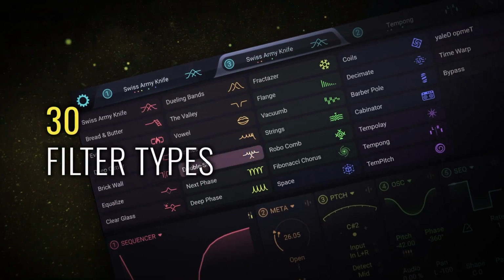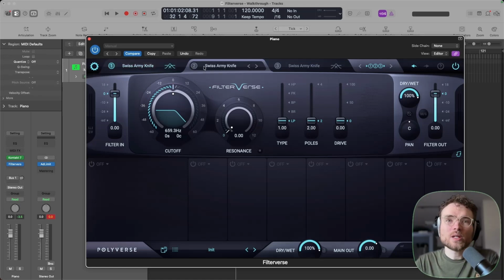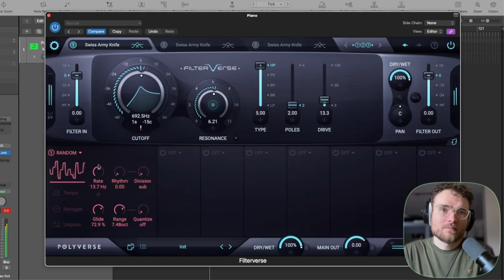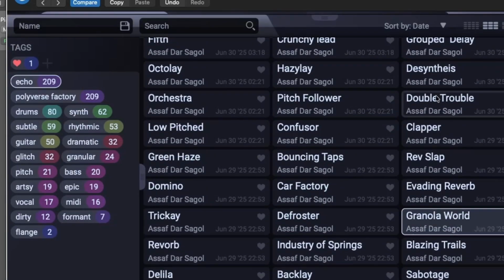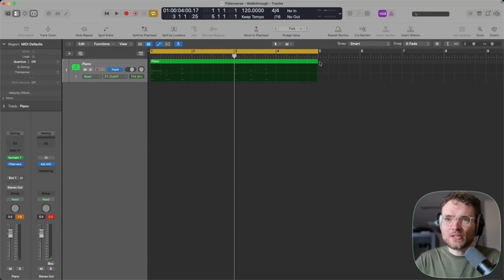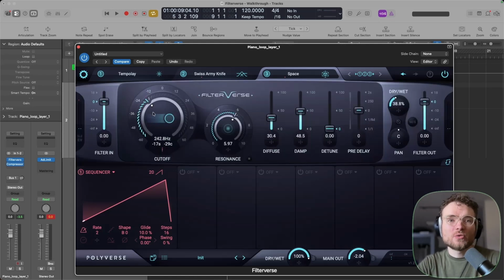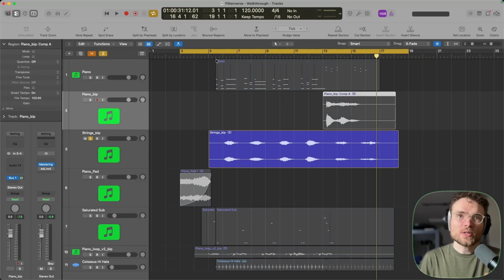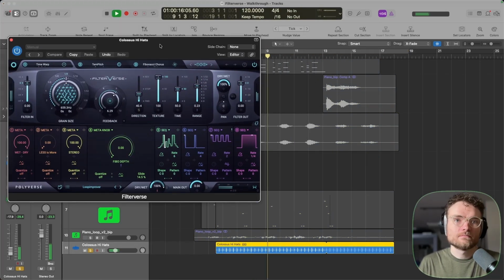This "Filter" Plugin Is Basically a Synthesizer — Filterverse Review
Filterverse is a universe of a plugin! And instead of just running it through a demo, I used it to build an actual film-scoring cue from scratch, starting with a single piano patch.

Filterverse specs: 30+ filter types, 300+ algorithms, 3 routable filter slots (series/parallel), 8 cross-patchable modulation sources, full stereo/mid-side processing. VST2/VST3/AU/AAX, Win/Mac. $149.

Software/gear used:
— Logic Pro
— Polyverse Filterverse
— SRM Sounds "Dark Mode" piano

About

I'm Caleb Cameron- a Canadian film composer and sound artist living in Cleveland, Ohio. On this channel I share my journey as a neo-classical electronic artist and sound designer- writing music for film, TV, and immersive experiences. I'll be sharing tips for composers, film makers, behind the scenes and works in progress.